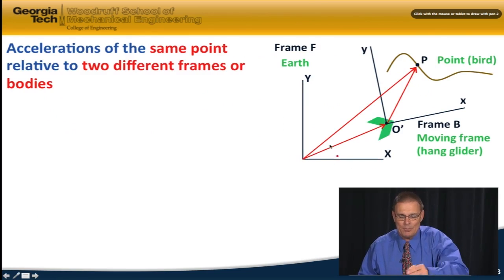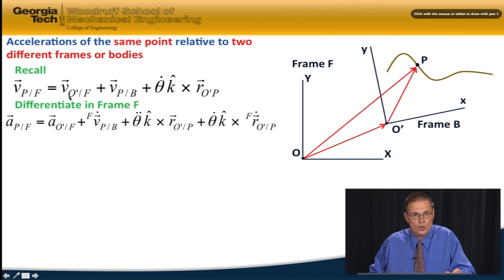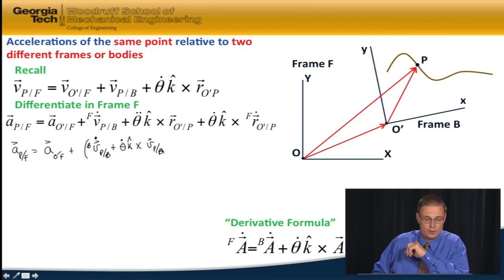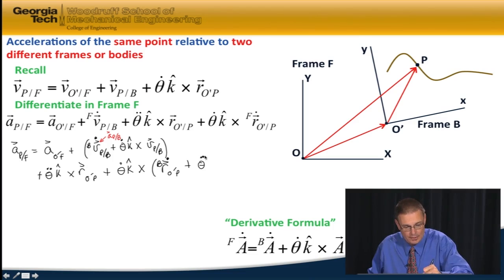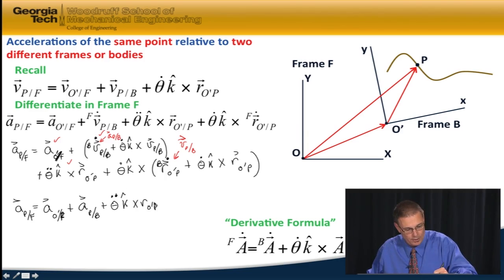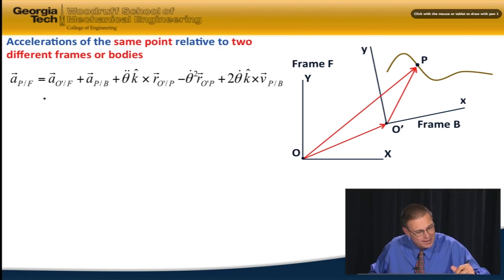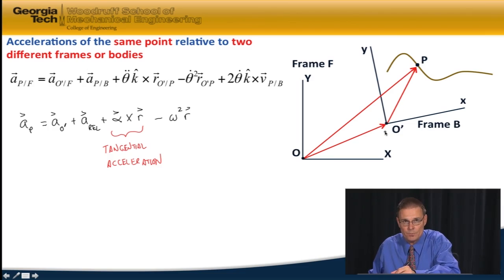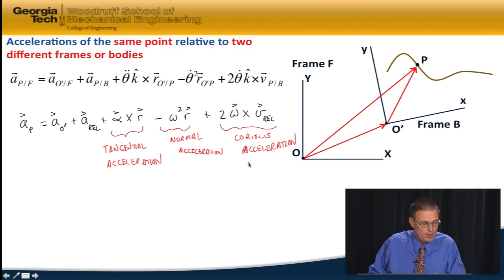Module 26: Derive the Equation for the Acceleration of the Same Point Relative to Two Different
Link to this course:
Module 26: Derive the Equation for the Acceleration of the Same Point Relative to Two Different Reference Frames or Bodies in Planar Motion - Engineering Systems in Motion: Dynamics of Particles and Bodies in 2D Motion

This course is an introduction to the study of bodies in motion as applied to engineering systems and structures.  We will study the dynamics of particle motion and bodies in rigid planar (2D) motion.  This will consist of both the kinematics and kinetics of motion.  Kinematics deals with the geometrical aspects of motion describing position, velocity, and acceleration, all as a function of time.  Kinetics is the study of forces acting on these bodies and how it affects their motion.
Recommended Background:

To be successful in the course you will need to have mastered basic engineering mechanics concepts and to have successfully completed my courses en titled an “Introduction to Engineering Mechanics” and “Applications in Engineering Mechanics.”   We will apply many of the engineering fundamentals learned in those classes and you will need those skills before attempting this course.

Suggested Readings:

While no specific textbook is required, this course is designed to be compatible with any standard engineering dynamics textbook.  You will find a book like this useful as a reference and for completing additional practice problems to enhance your learning of the material.

This course is very important to every Mechanical Engineering students, this is very useful to me for improving our subject.Thank you for giving opportunity.,I would just like to say that Prof. Whiteman is a great explainer. I would like to complete most of the courses by him that are available on Coursera.